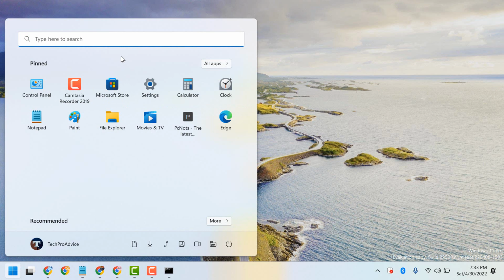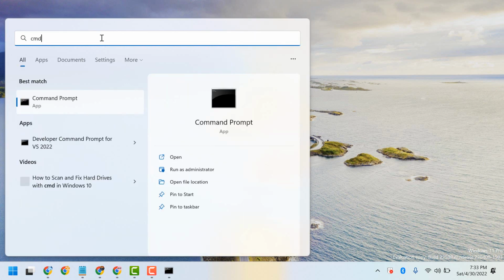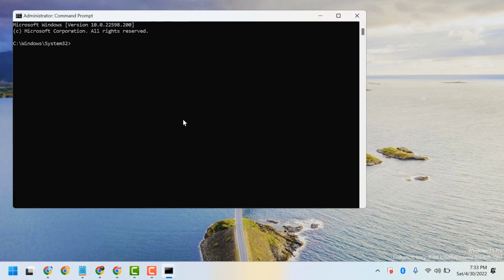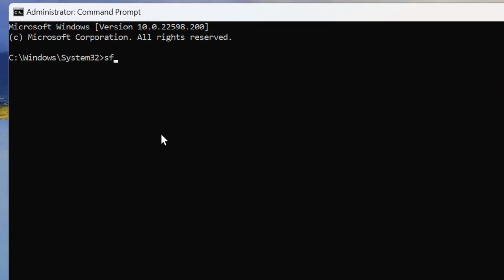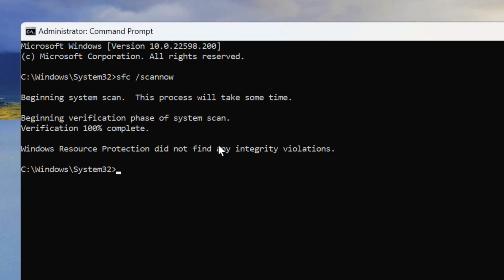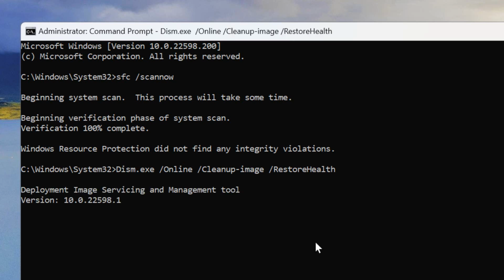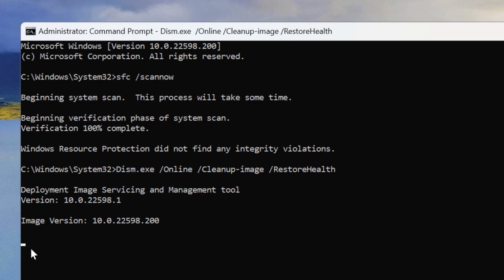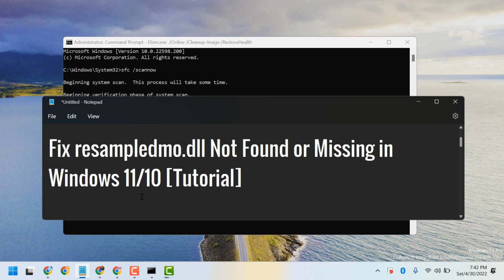Fix resampledmo.dll Not Found or Missing in Windows 11/10 Tutorial